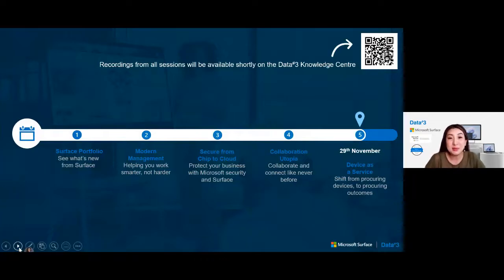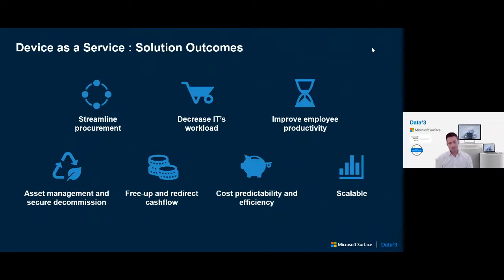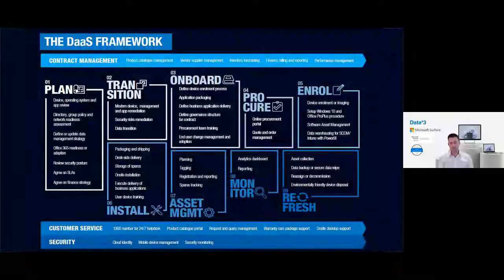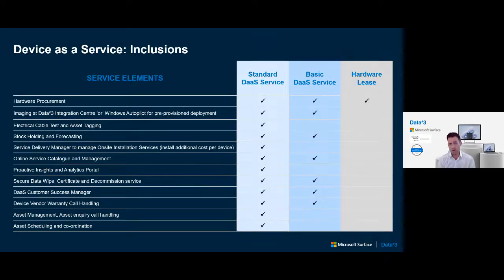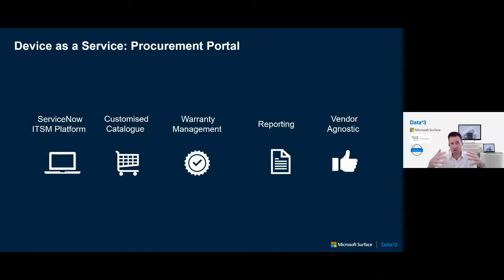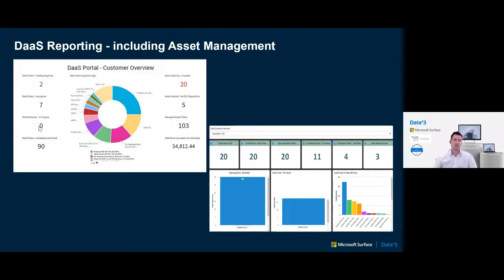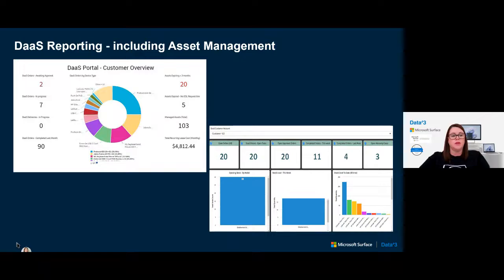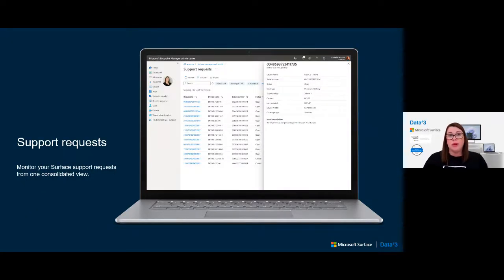Data#3 Event Series, Session 5 | Device as a Service: Shift from procuring devices, to outcomes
Organisations continue to be challenged with the time, cost and complexity of procuring, managing and maintaining end user devices. Supporting the vast growth in device usage generates a myriad of issues for over stretched IT teams. Let us introduce you to a simple solution – Device as a Service: a flexible approach to the provisioning, services and support of device fleets in a seamless end-to-end experience, with a predictable monthly cost.

Timestamps:
0:00 Welcome
2:22 An Introduction to DaaS
4:44 Common EUC Challenges
7:20 DaaS Solution Outcomes
10:10 Data#3's DaaS Inclusions & Services
21:25 Surface Management Portal
23:26 Secure & Sustainable Decommissioning
24:33 Customer Examples
28:07 Why Data#3
32:42 Wrap Up